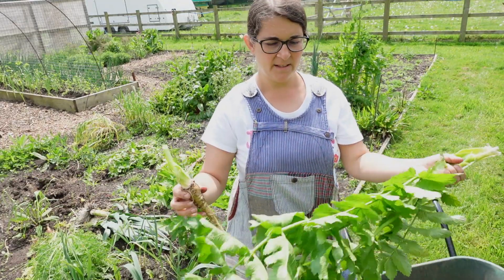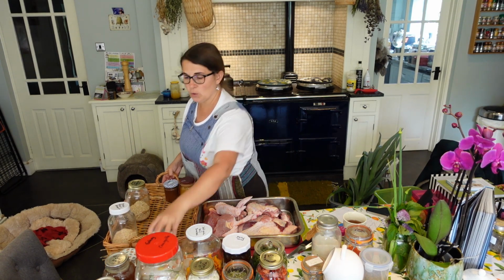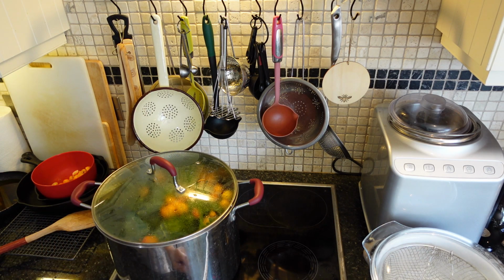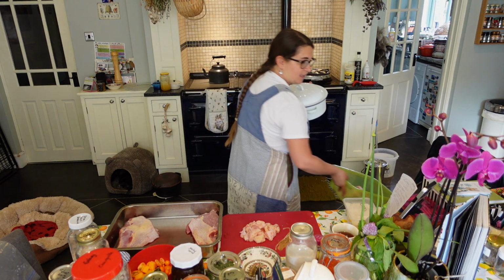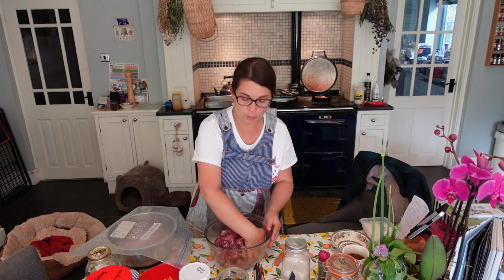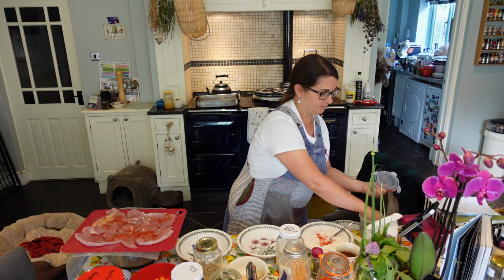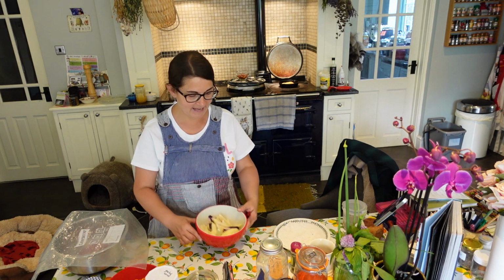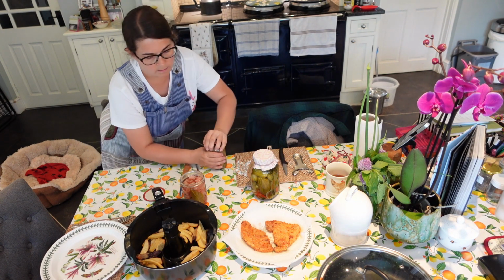Cook and Harvest with me || All about Turkey recipes! Breaded Turkey Breast with chips & Turkey Soup